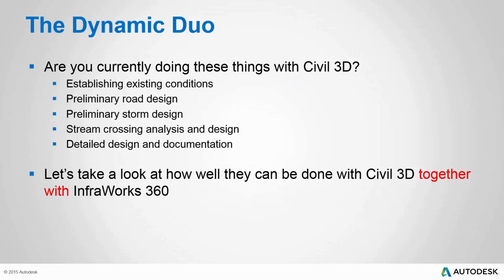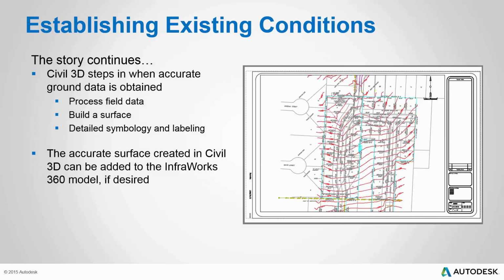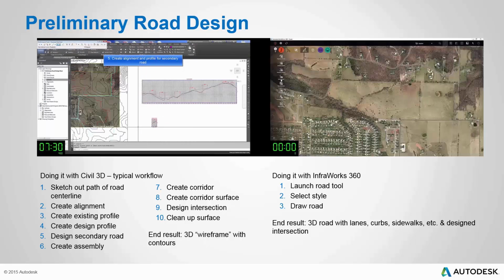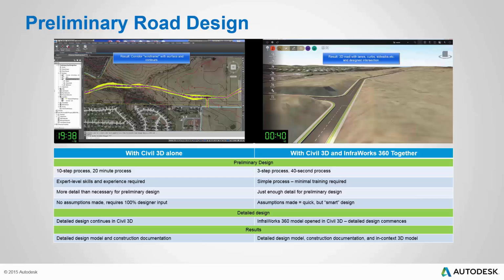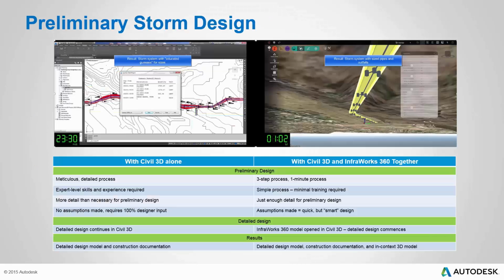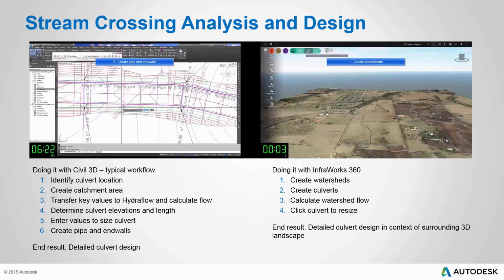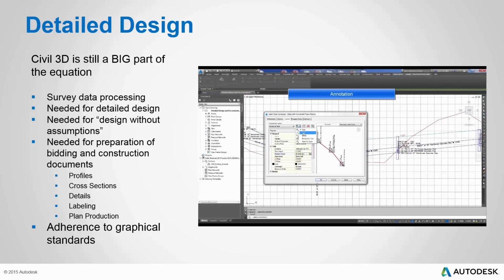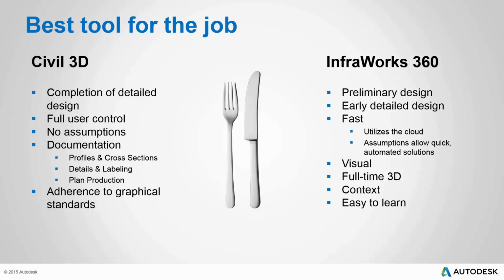The Dynamic Duo: Autodesk AutoCAD Civil 3D and InfraWorks 360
Civil 3D is a great tool that you may rely on every day
But when you put InfraWorks 360 next to it, the team is unbeatable
There are things that one product does better than the other
So why not use the best tool for the job?

In this video, Eric Chappell, Autodesk Community Evangelist presents Infraworks 360.